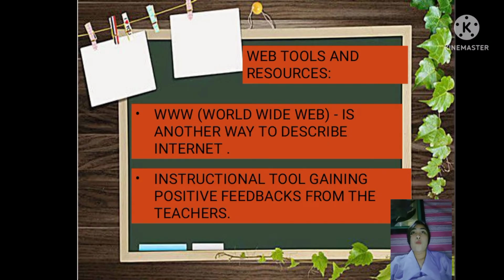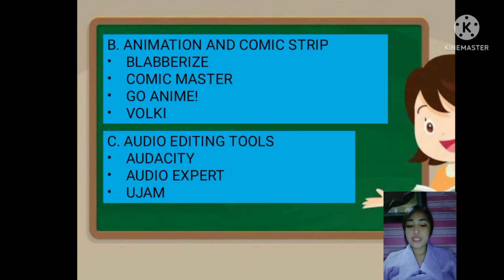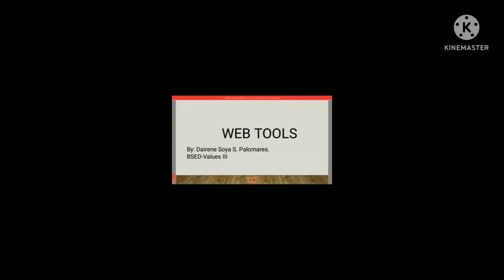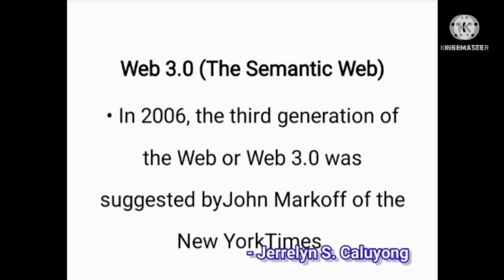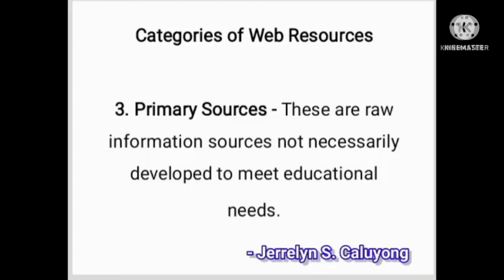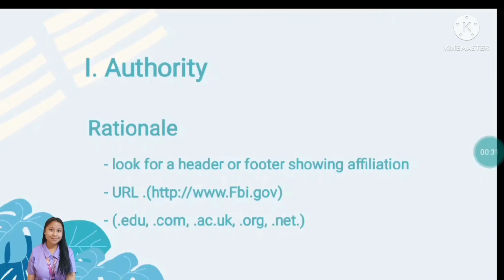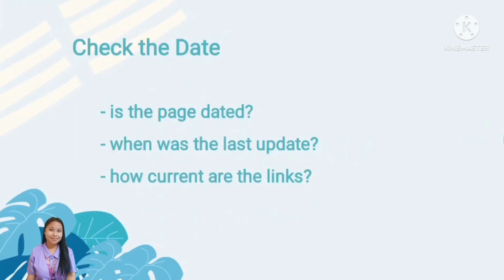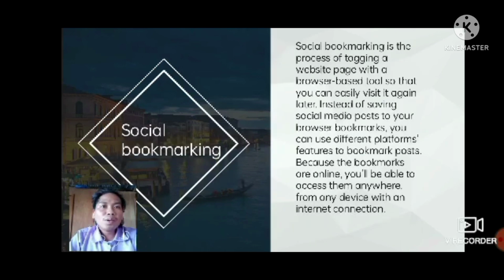CHAPTER 12: WEB TOOLS AND RESOURCES